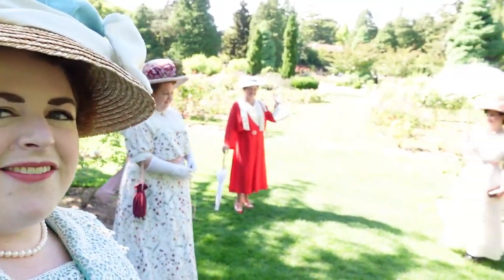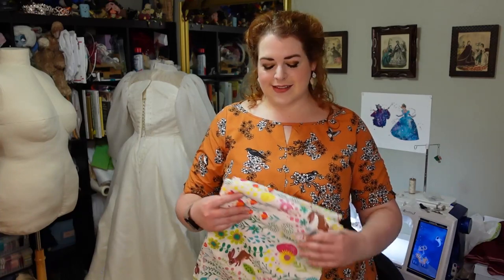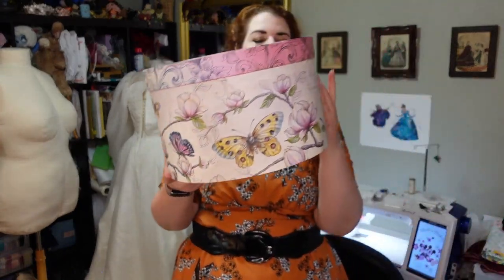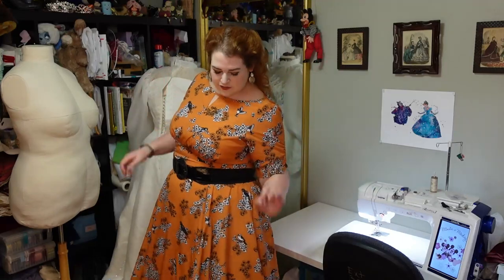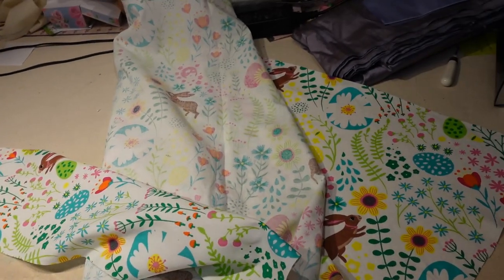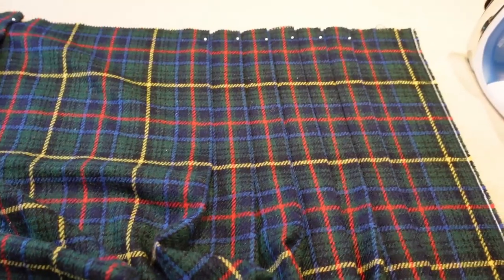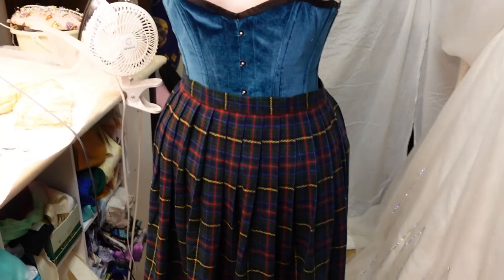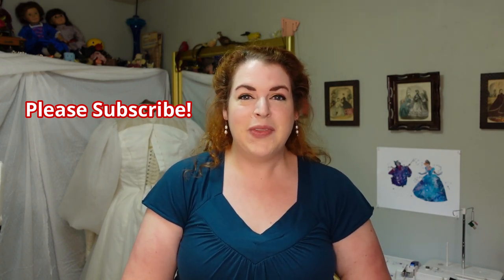Vintage-Style Thrift Haul // I Made Two Skirts This Week!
Join me on all my adventures this week -- First, a costumed Garden Party to which I wore my new 1910s dress, and then, I'm finally sharing my vintage-style thrift haul! The thrift haul was filmed as part of last week's vlog, but that video wound up being super long. I had to share it before I started working on the related projects, though -- two vintage-style skirts I made out of materials found at the thrift store.